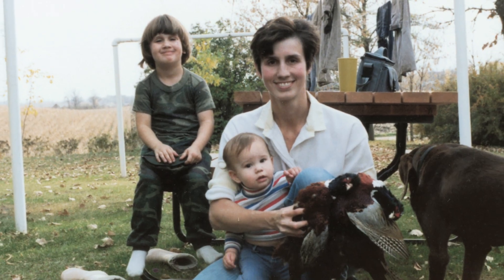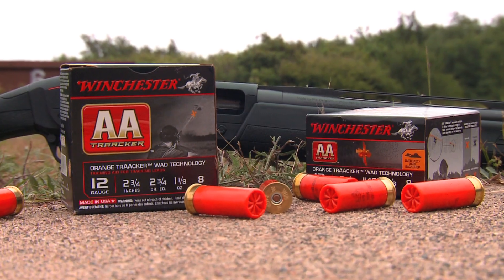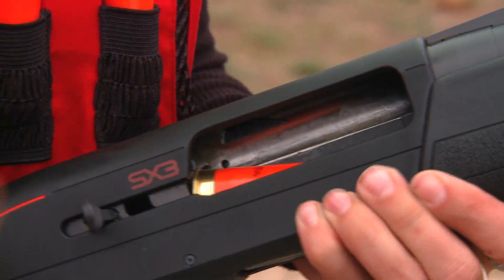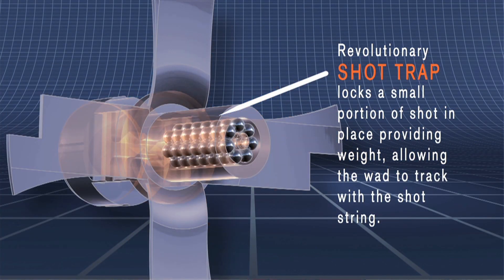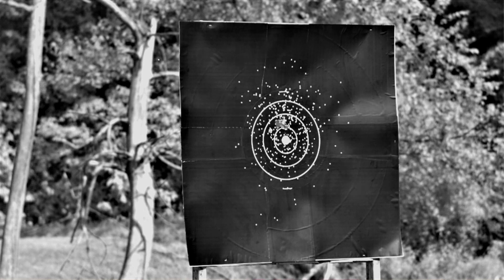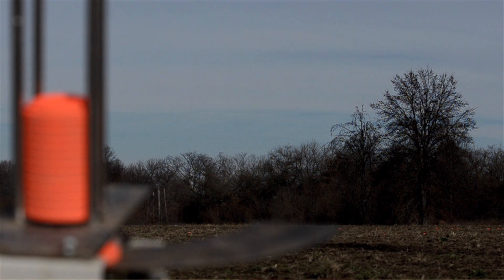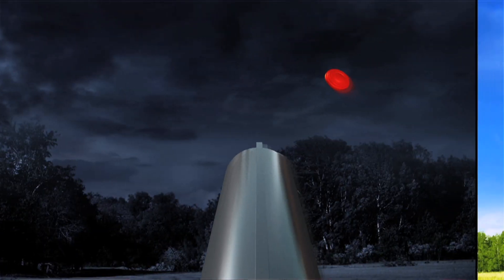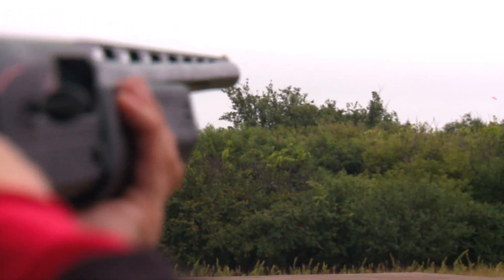Improving Your Wingshooting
Melissa Bachman shares tips for improving your wingshooting.